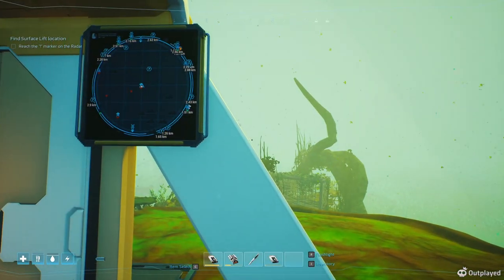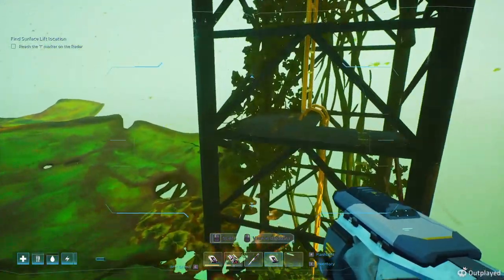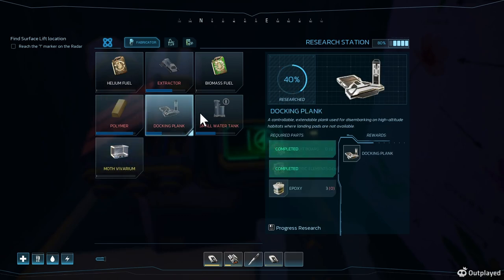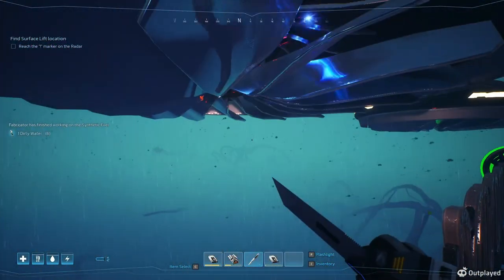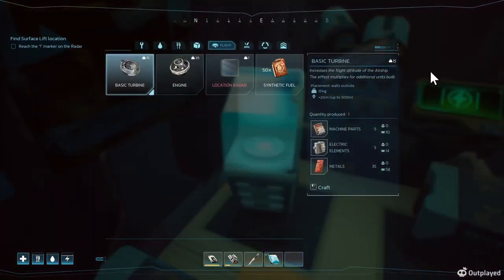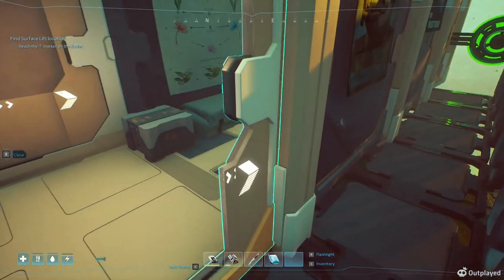Forever skies Episode 10 Auto harvester